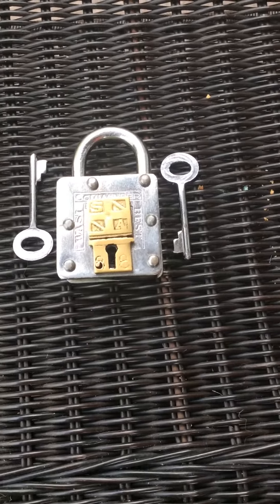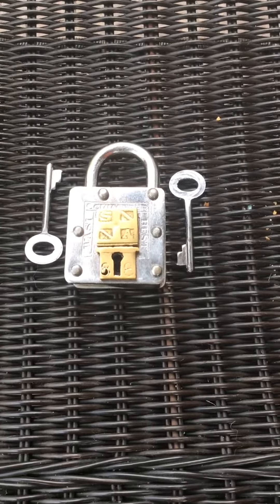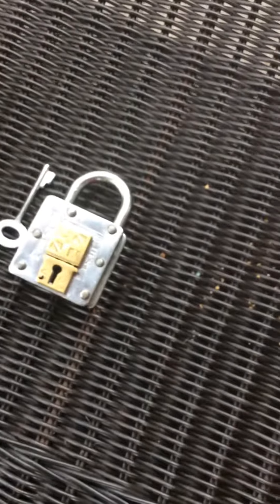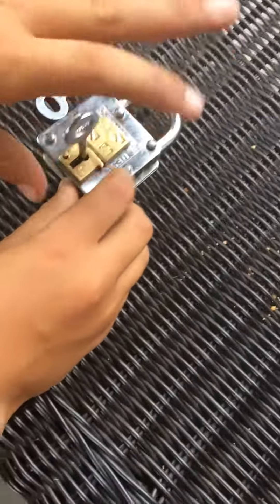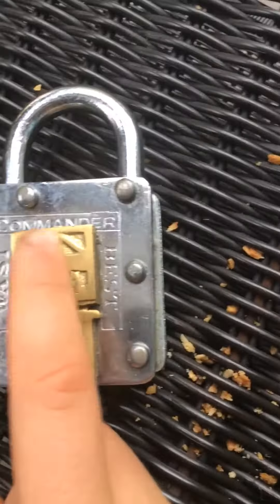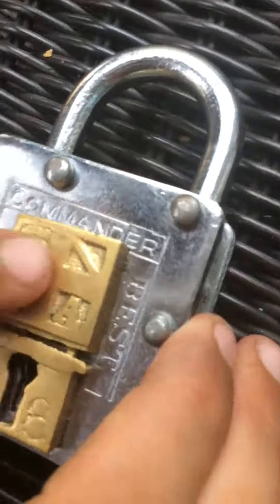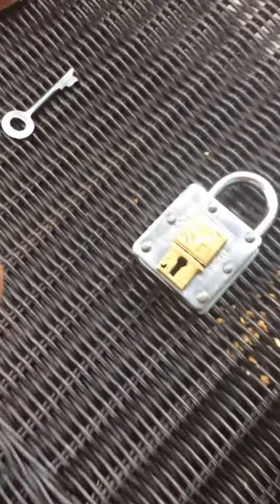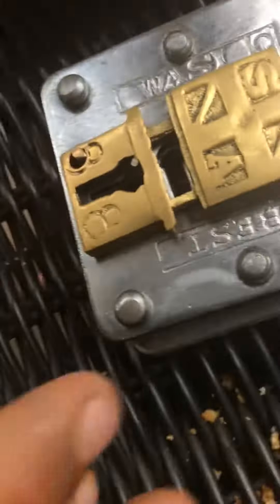How to do the Houdini lock